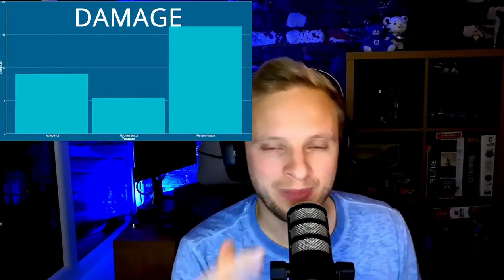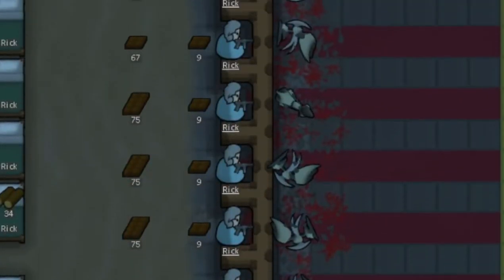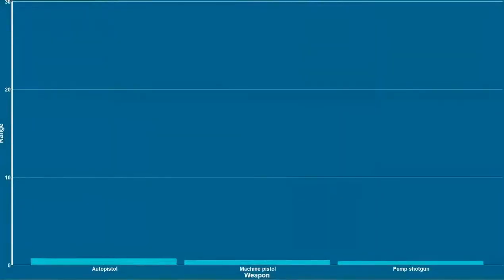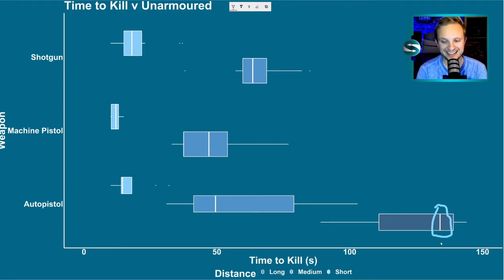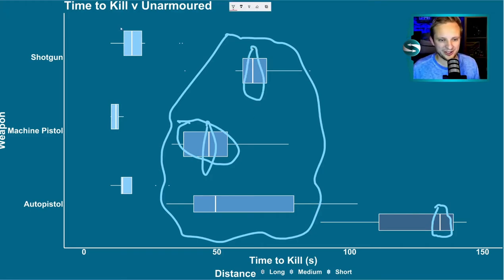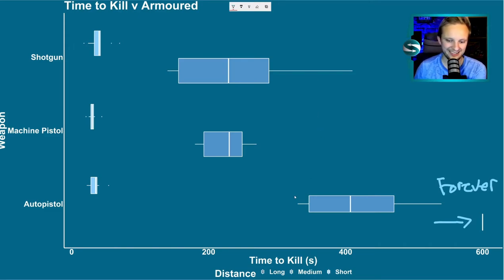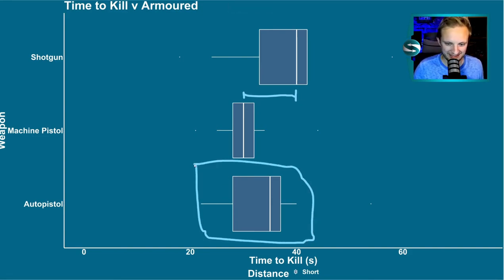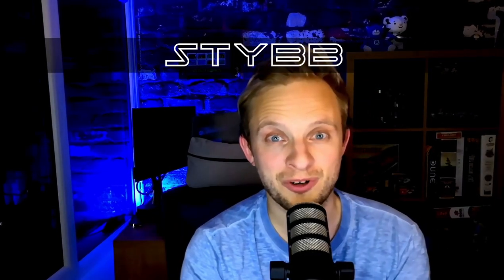The Best Midgame Weapon in Rimworld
AutoPistol, Machine Pistol, Shotgun. Testing out the mid game guns to find the best Rimworld weapon for at a range of distances and opponents. I've lined up a load of pawns ready to take to the shooting range for your benefit!